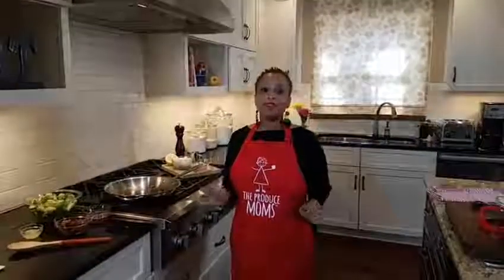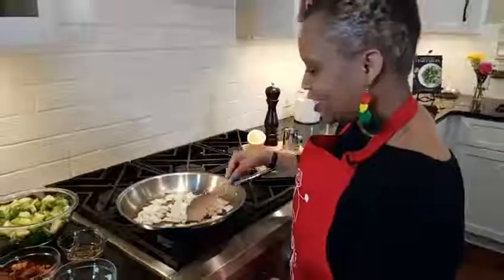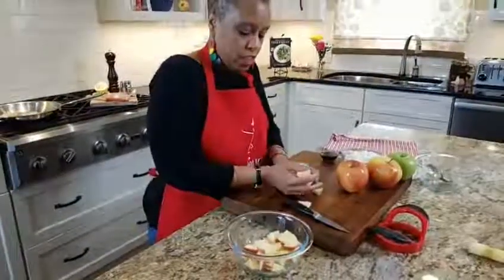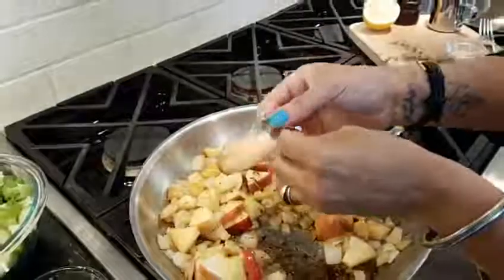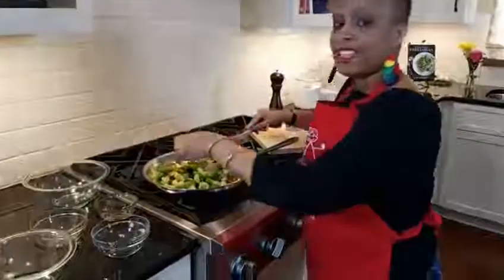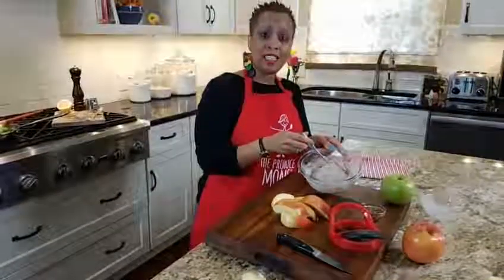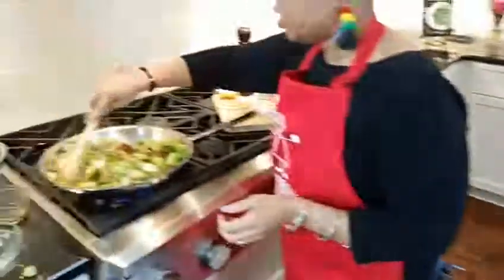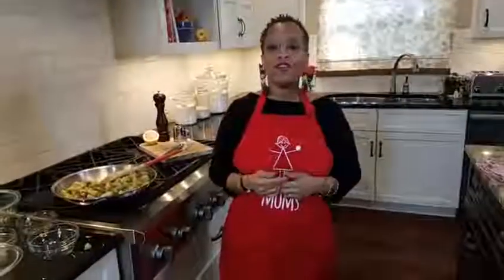Apples & Sautéed Brussels Sprouts Recipe (FACEBOOK LIVE S1:E6) - THE PRODUCE MOMS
*The Produce Moms Facebook Live Season 1: Episode 6*

Join Candace as she makes Apples & Sauteed Brussels Sprouts in The Produce Moms' kitchen.